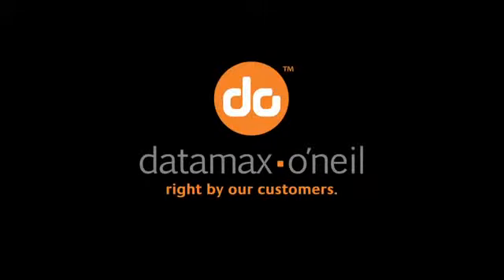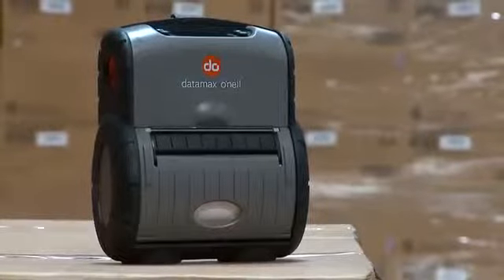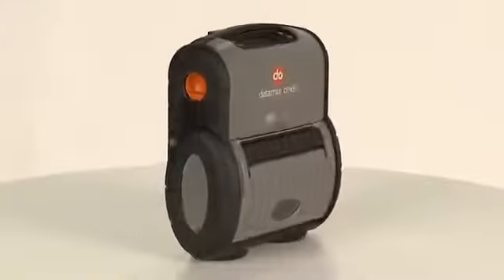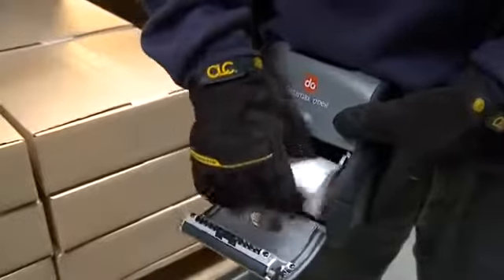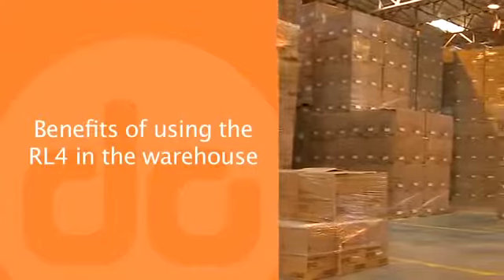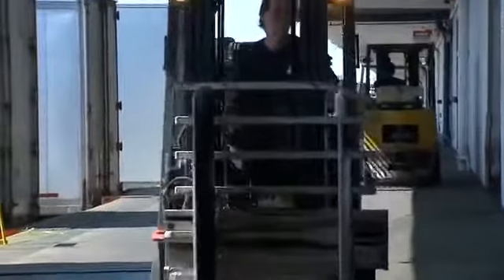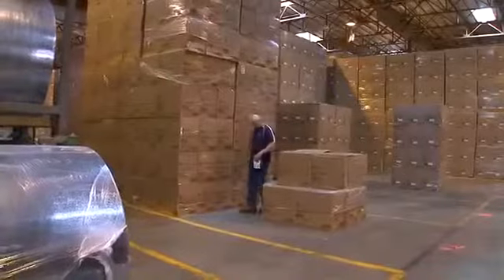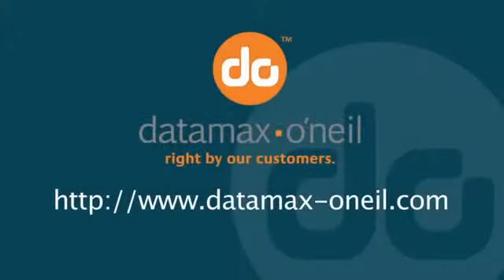Datamax O'Neil RL4 Barcode Label Printer